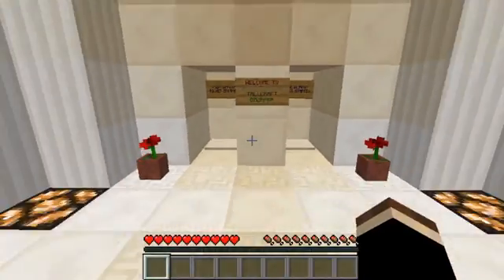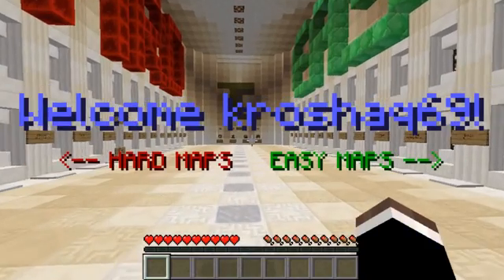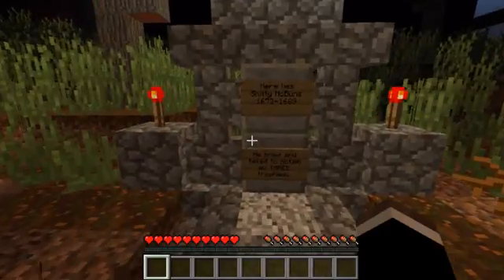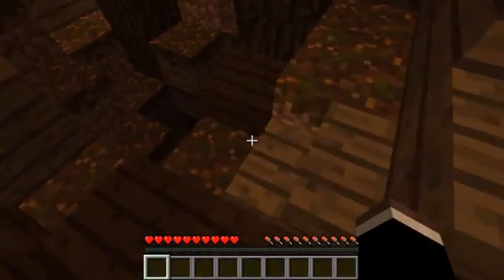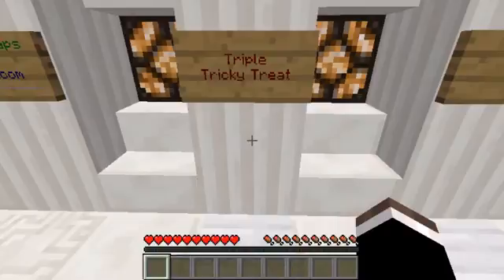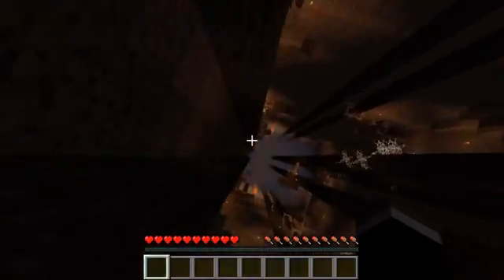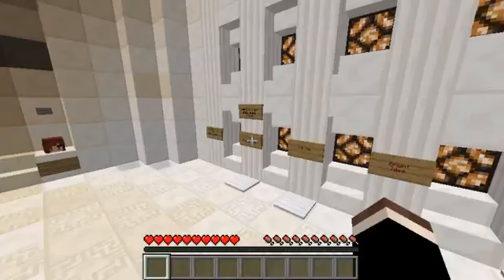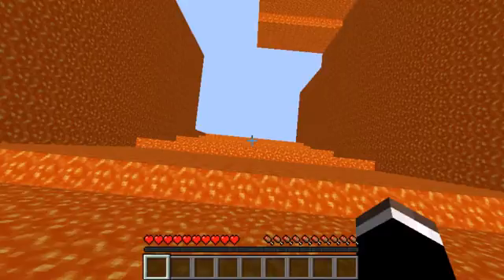minecraft dropper Why to much lava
I play the dropper and suck at everything I do I beat just one level yeah I suck